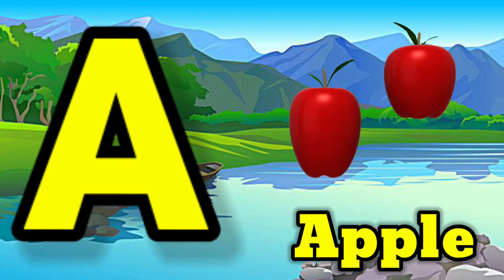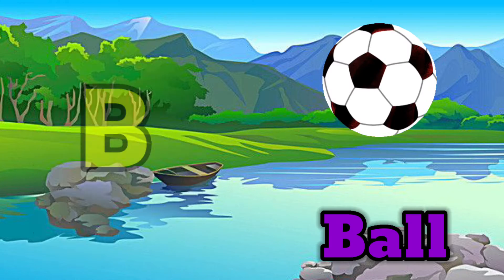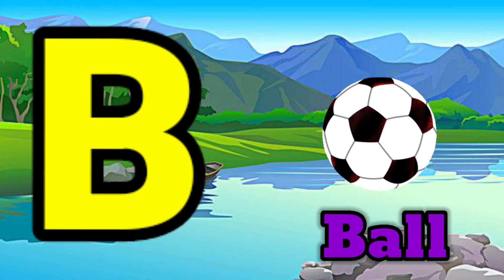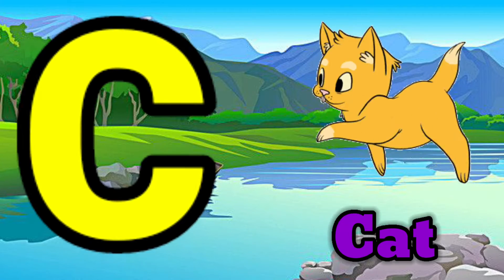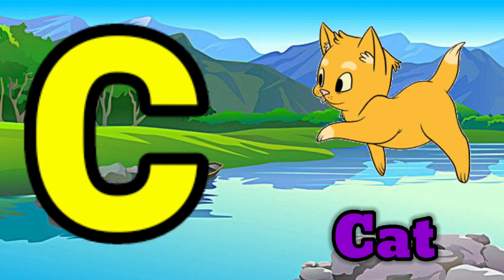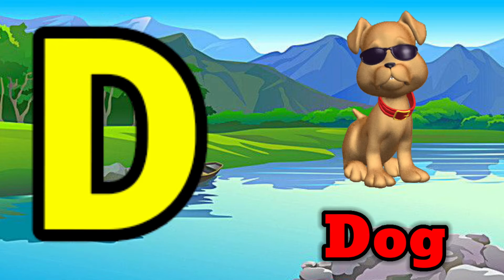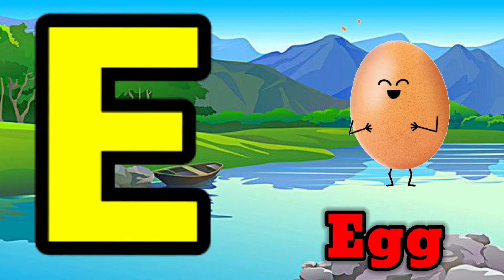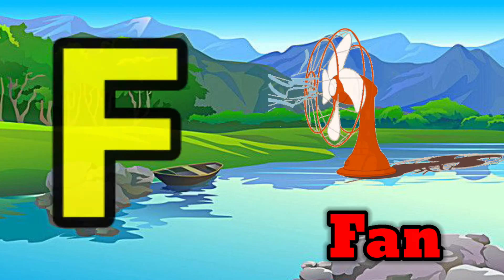apple | a for apple | a for apple b for ball | alphabets | phonics song